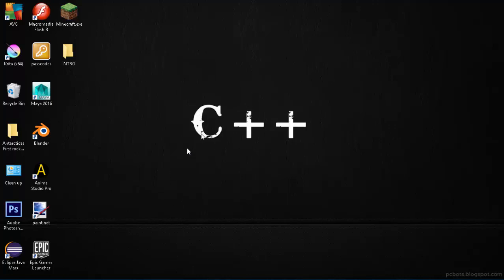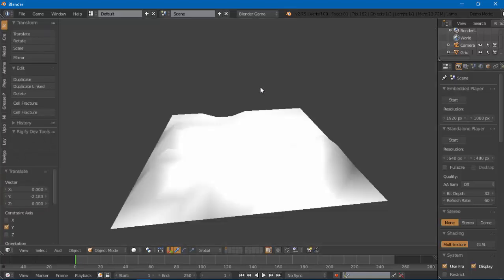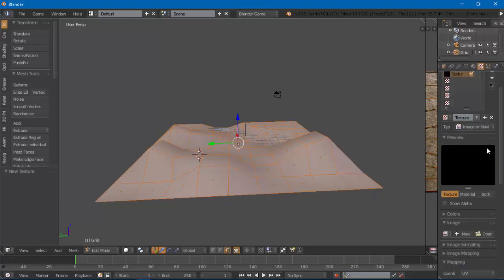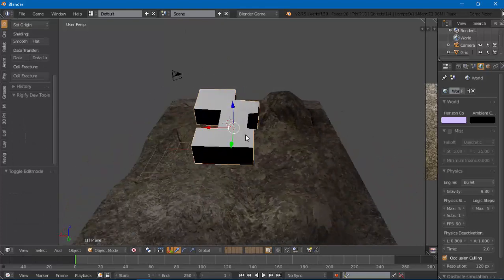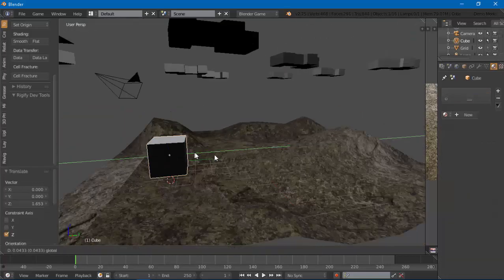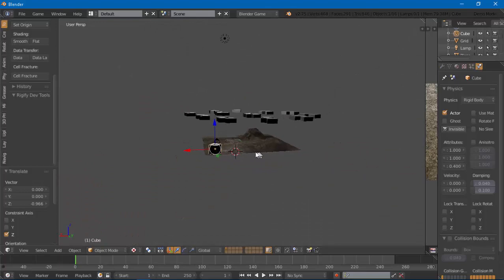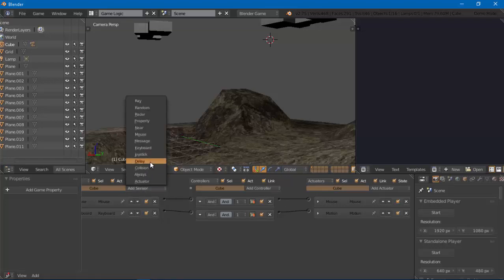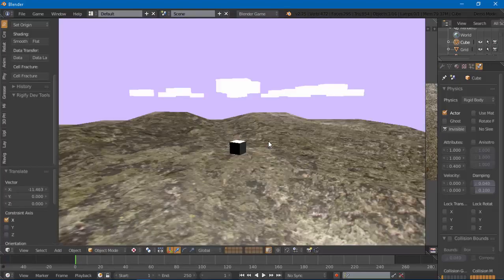How to make a game! Part 1: Blender Tutorial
This is a tutorial were i show you guys how to make a simple game with no programming knowledge! I will also be making two future parts to this video showing you guys how to make a working inventory and health system :)